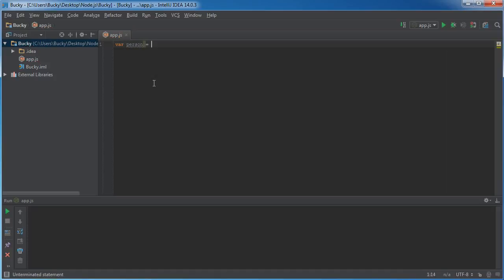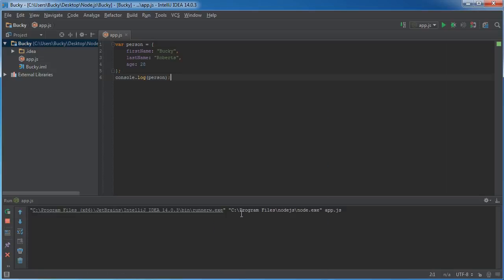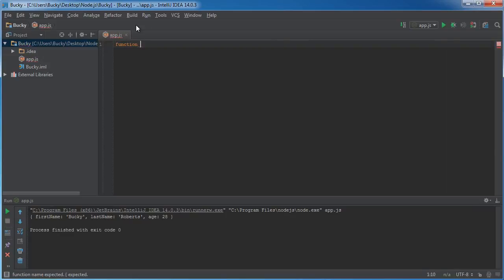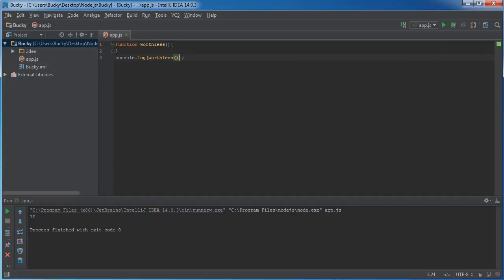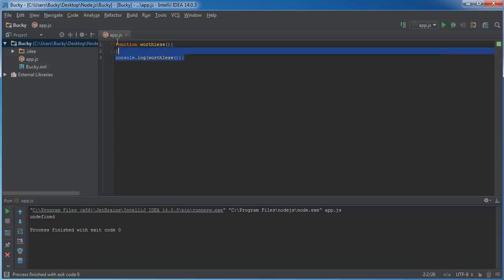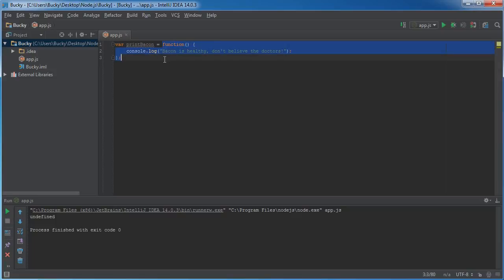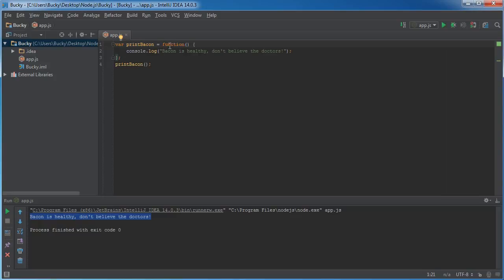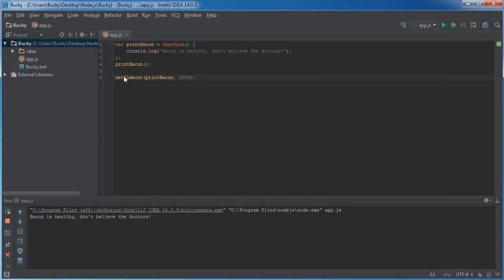Node js Tutorial for Beginners 3 Basic Concepts